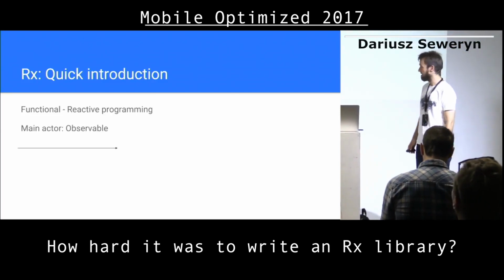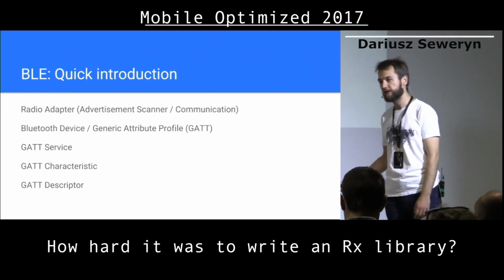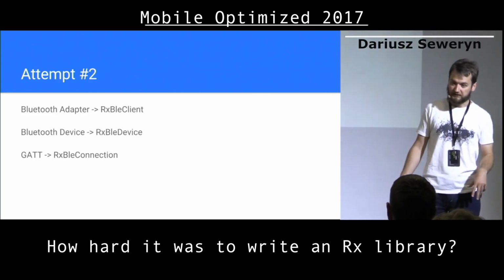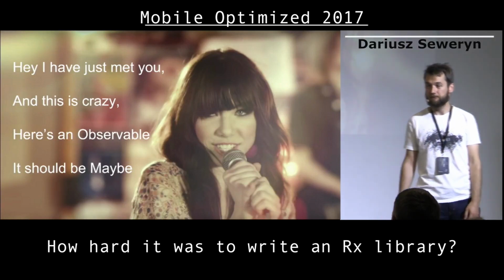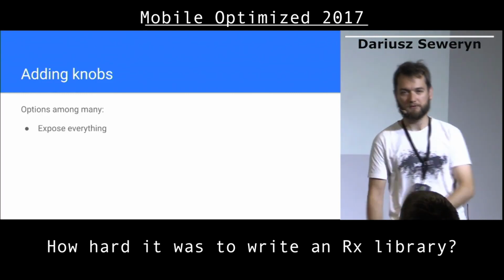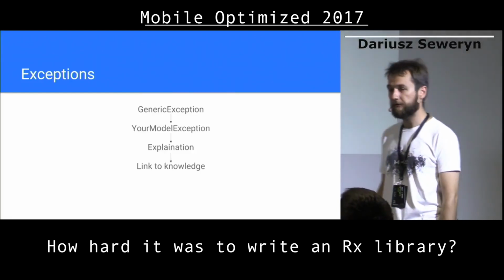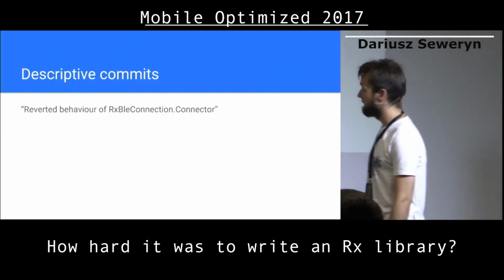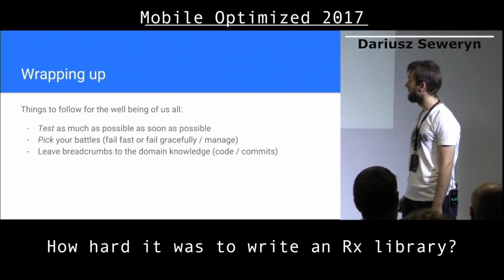Dariusz Seweryn – How hard it was to write an Rx library?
Dariusz Seweryn, Senior Software Engineer at Polidea

Ever wrote an Rx wrapper over a stateful API? What can possibly go wrong? During this talk Dariusz will walk you through lessons learned while writing and maintaining an opensourced BLE library - architectural considerations for a long distance project.